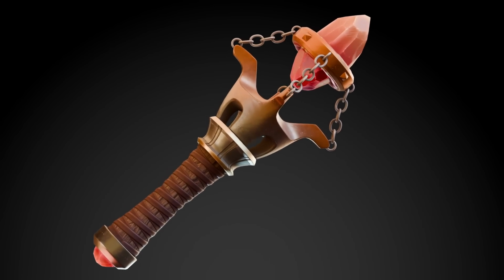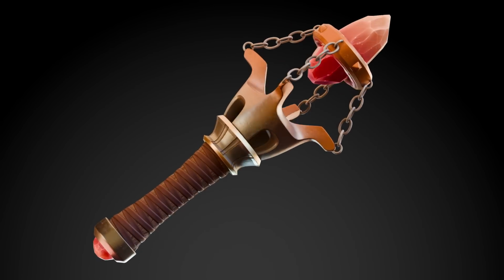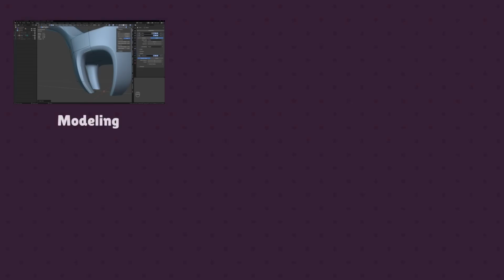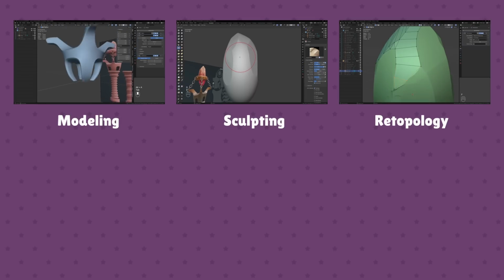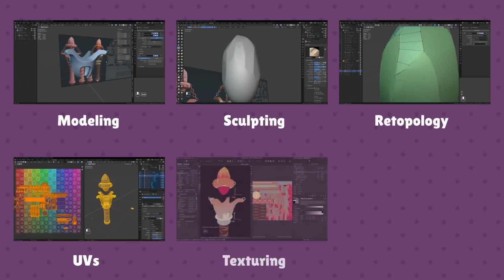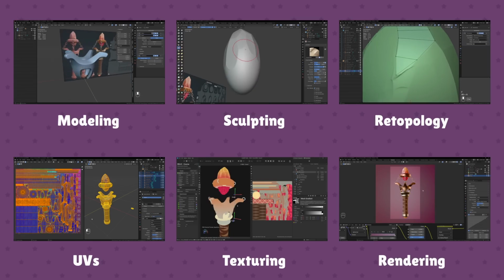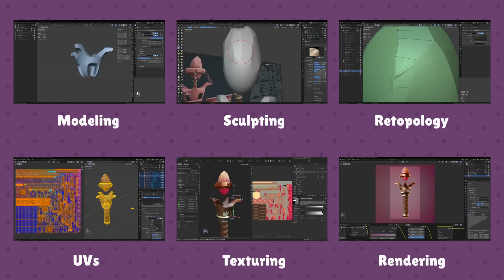RELIC | Game Asset Creation Fundamentals in Blender - Trailer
@GetLearnt  is back with this complete game asset workflow.  Experience the magic of game asset creation in Blender and get a taste of texturing in InstaMAT with RELIC.